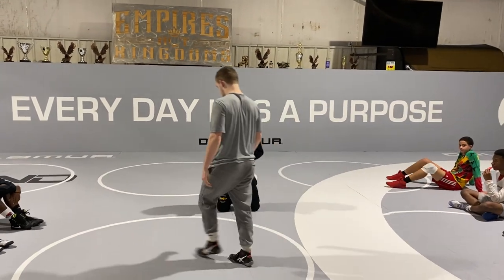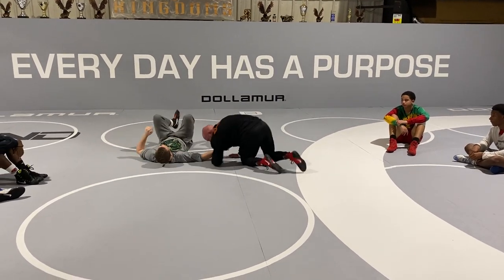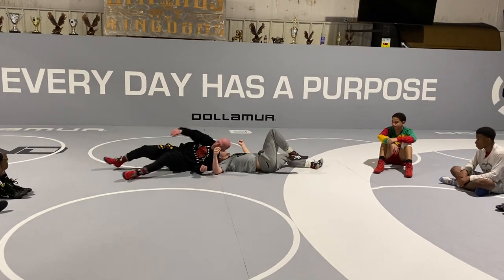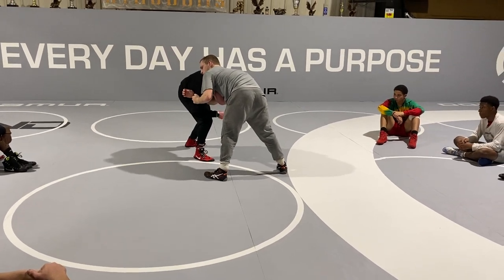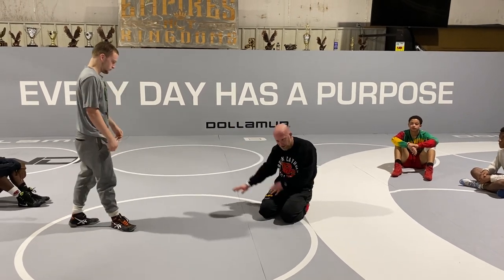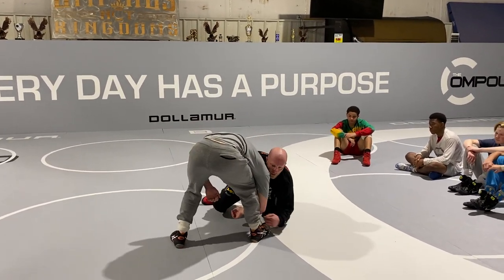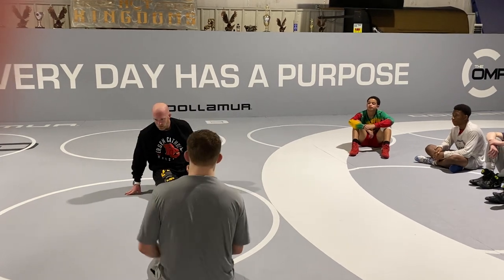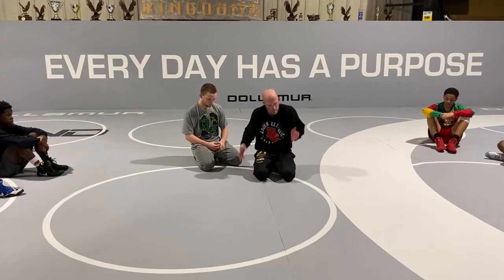Front Head Defense Knee Tap Dump